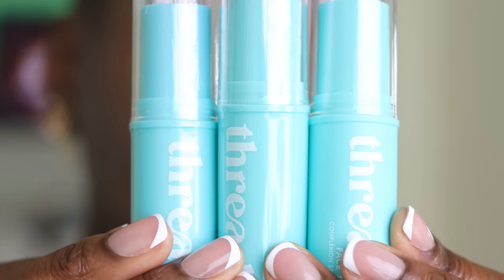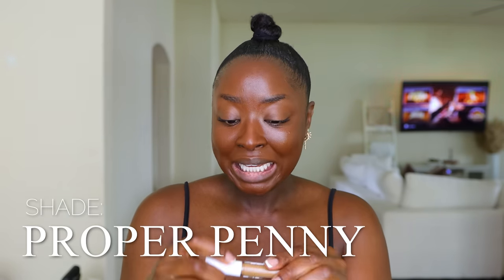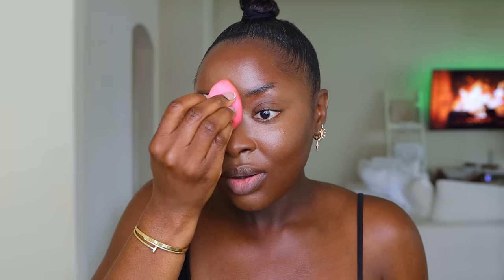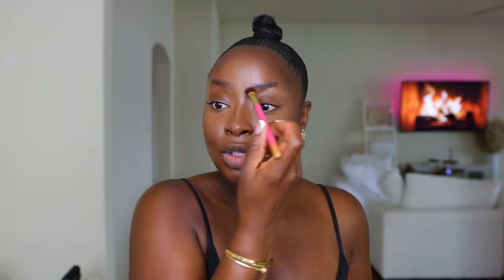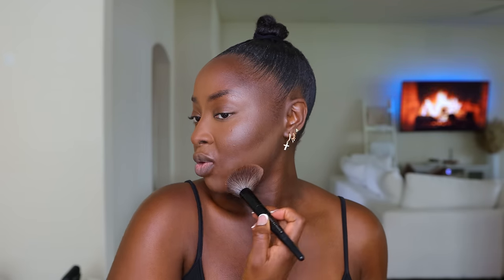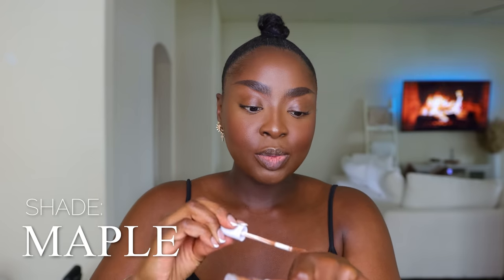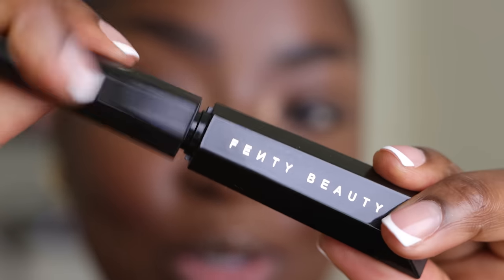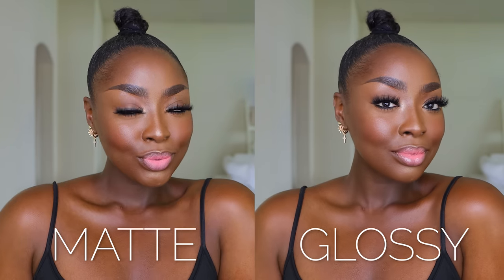$8 Full Coverage DRUGSTORE FOUNDATION for DARK SKIN + how to fix CONCEALER that’s LIGHT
⇢ Beauty Blender Sponge
⇢ Rare Beauty Foundation Brush
⇢ Givenchy Prisme Libre Setting Powder (5)
⇢ Sephora Collection 79 Brush
⇢ FRAGRANCE: Alien Mugler Elixir
⇢ Patrick Starr Made for Shade Sculpting Trio
⇢ Sephora 59 Brush
⇢ Kosas Cloud Set Powder (Velvety): Kosas Cloud Set Powder
⇢ Rare Beauty Pressed Highlighter (Flaunt)
⇢ Dynessa Myricks Cream Highlighter (Golden Hour)
⇢ Beauty Blender 4 in 1 Firming Setting Spray
⇢ Sephora 45 Brush
⇢ Milk Makeup Colorchalk (Jump + Hopscotch):  Milk Makeup Colorchalk
⇢ Fenty Beauty Hella Thick Mascara
⇢ Juvia’s Place Liner (Kola)
⇢ Sephora Collection Gloss (Outrageous 02)

-- SENDING A PACKAGE? --
Mena Adubea

1 Peter 3: 3 - 4